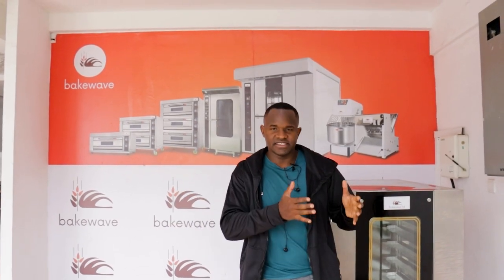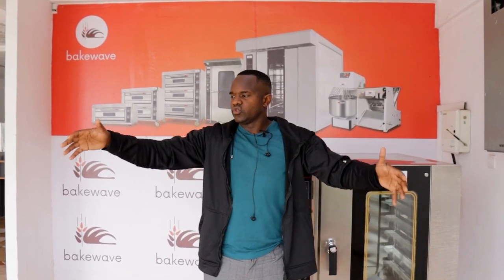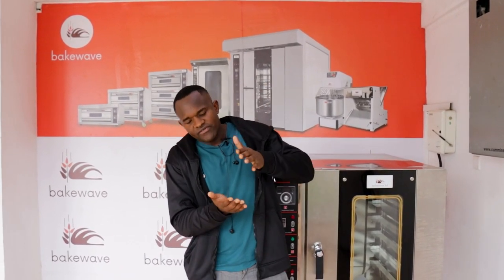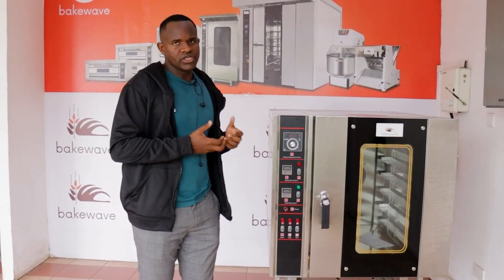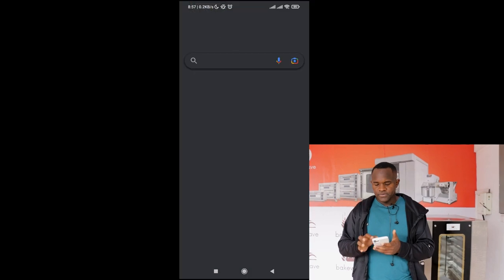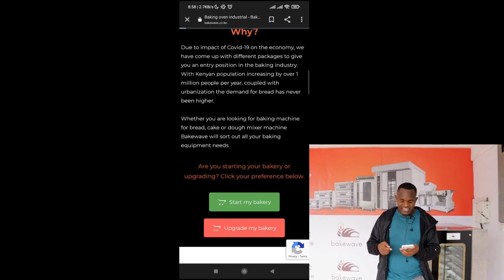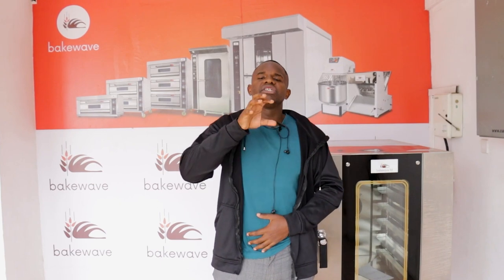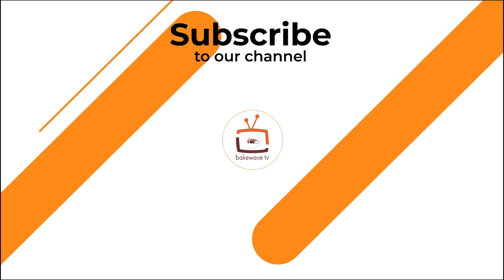HOW TO START A BAKERY BUSINESS EPISODE 2; TYPE OF EQUIPMENT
Starting a bakery involves very many factors and choosing the type of equipment is a dominant factor as it helps in identifying what type of bakery you'll run and the product that you'll produce